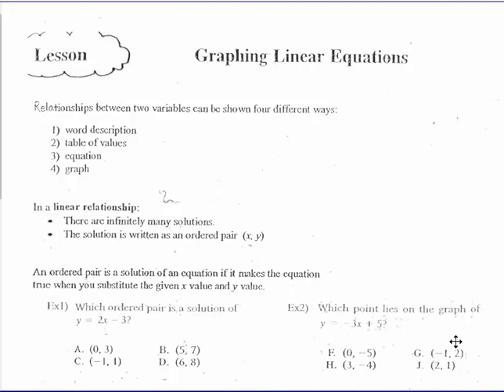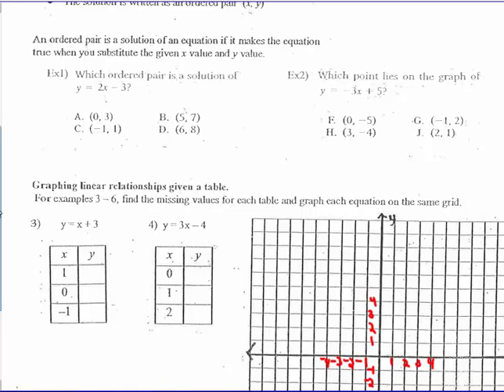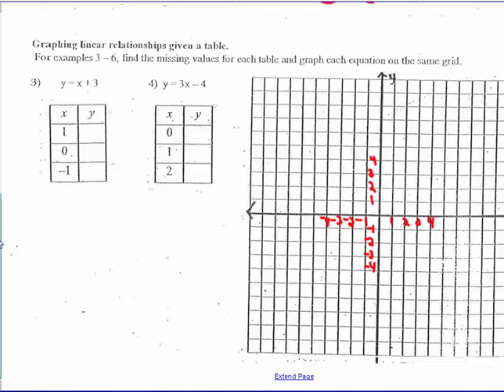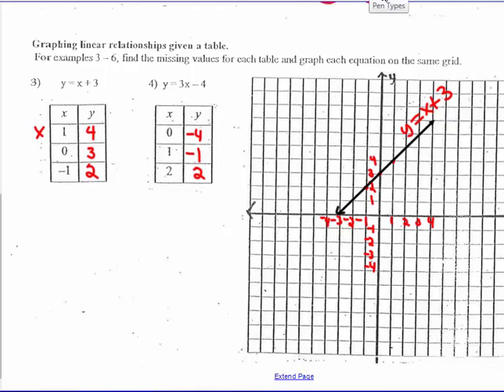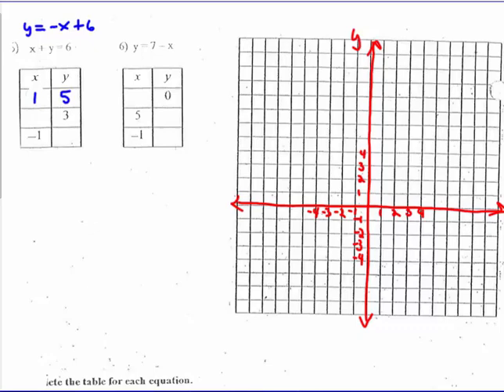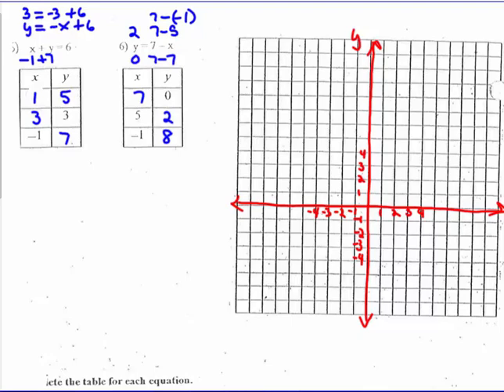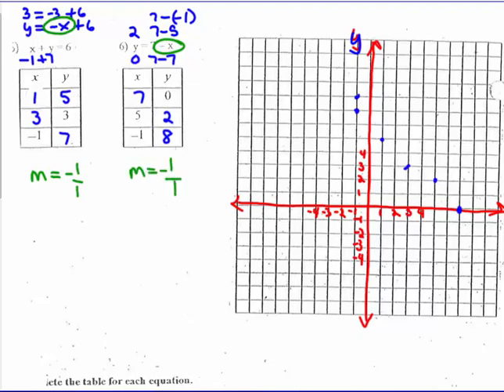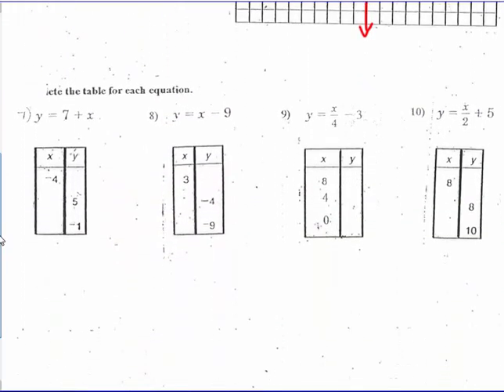4.3 Graphing Linear Equations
math 8 graphing from a table of values